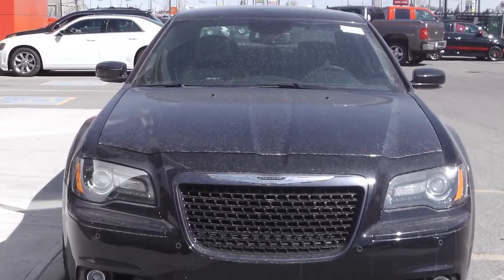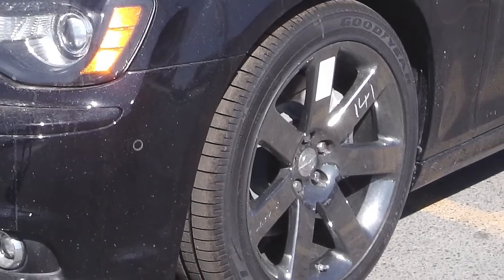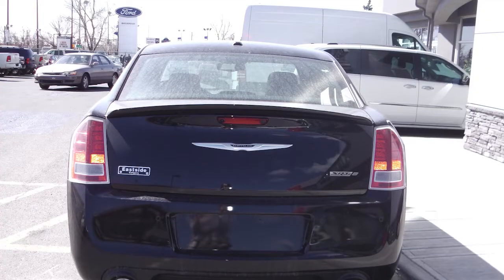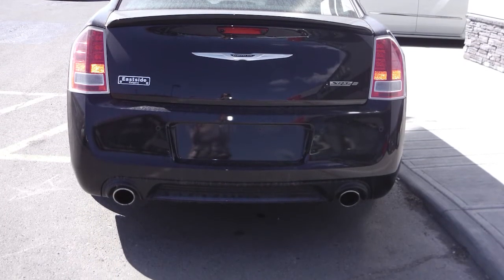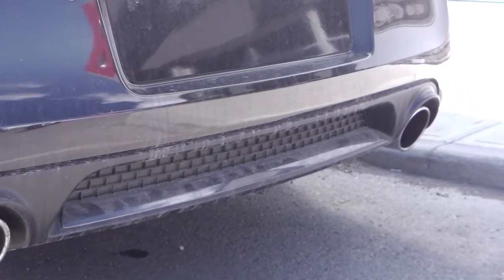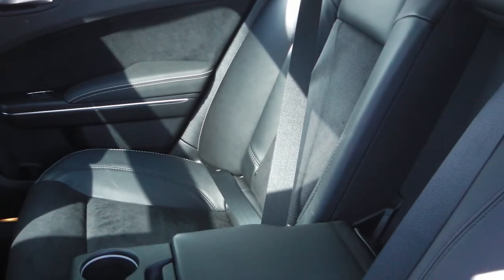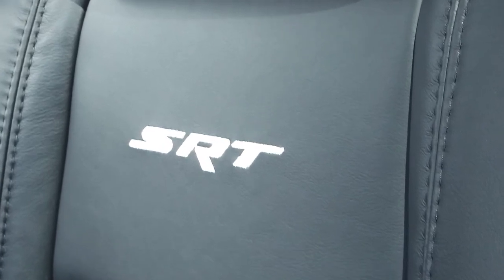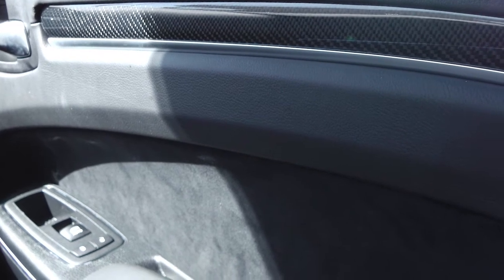2013 Chrysler 300 SRT8 for Naiche -Eastside Dodge -Calgary, Alberta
Eastside Dodge
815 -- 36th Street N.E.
Calgary, AB T2A 4W3
Canada